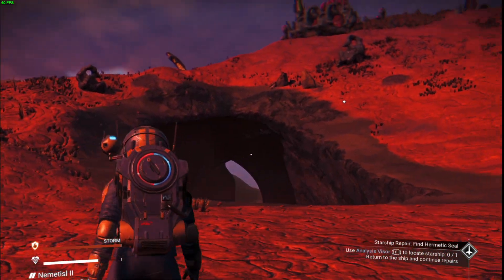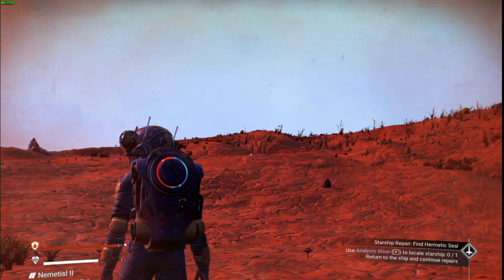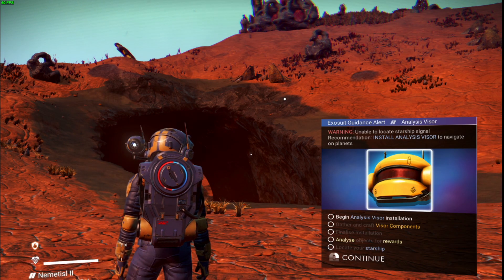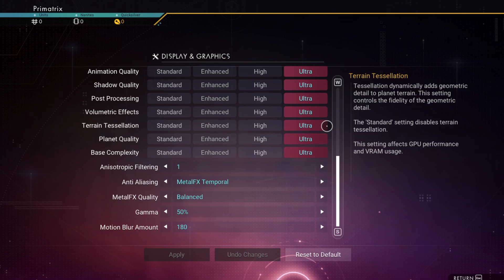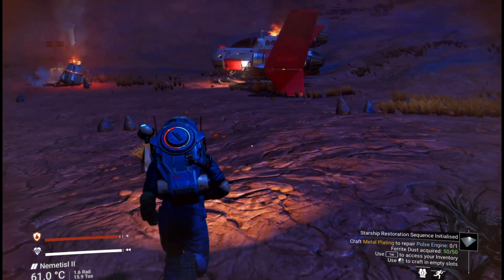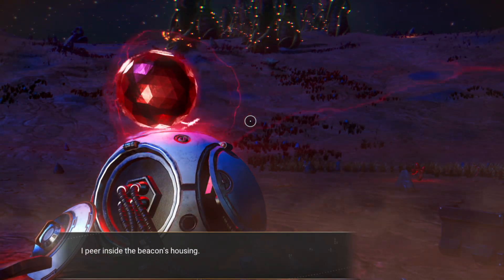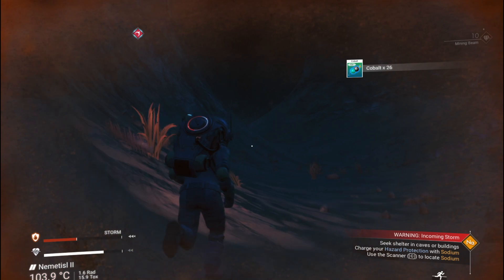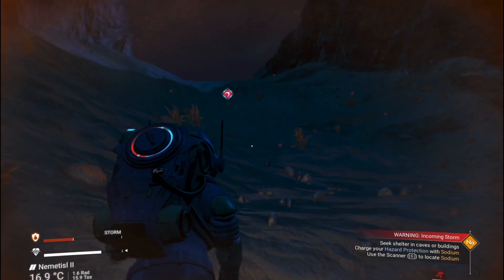No Man's Sky on Mac runs GREAT: Too good to be true?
Can your Mac run No Man's Sky? It definitely can!